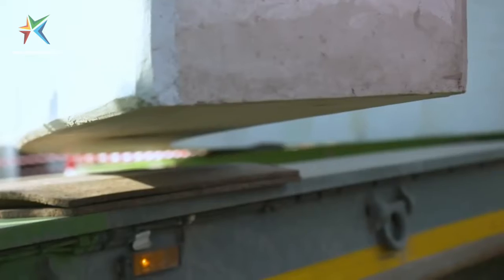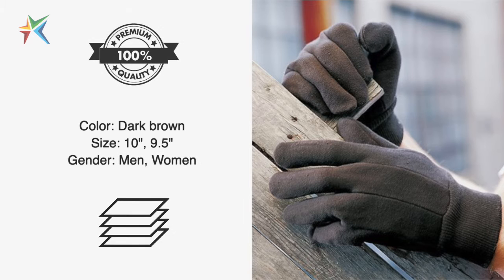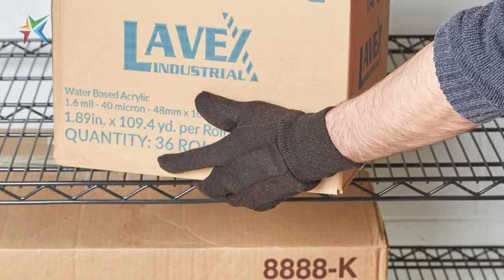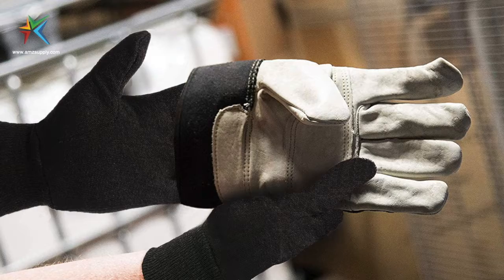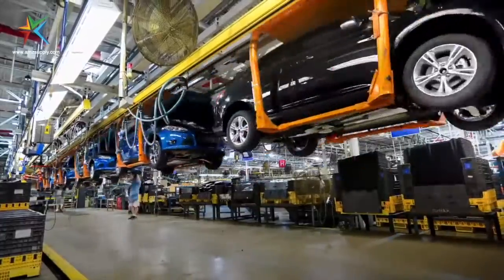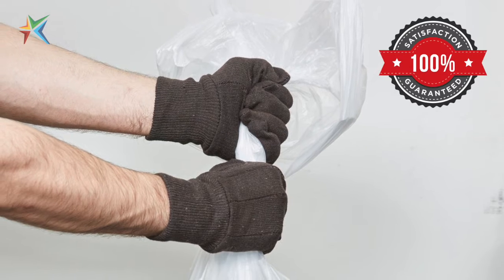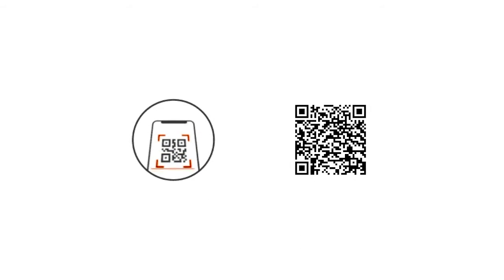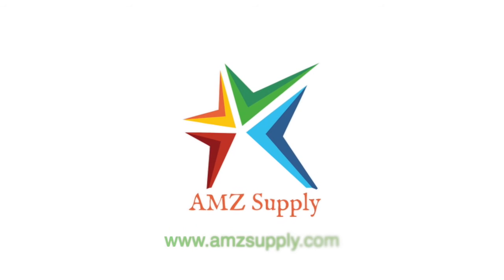How to protect your hands during light-duty jobs? — Use ours Jersey Gloves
— Remember your Hand Protection before use your hands in the workplace! Browse our Jersey Gloves, which are ideal for light-duty jobs including general maintenance, construction, gardening and more.